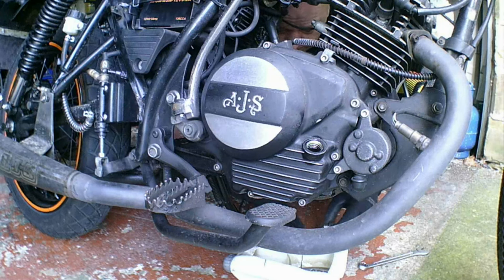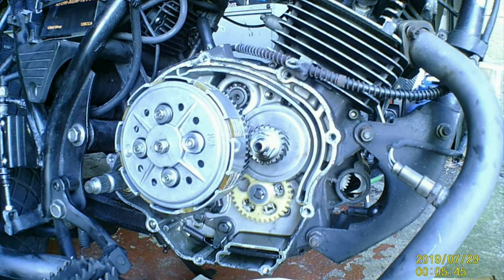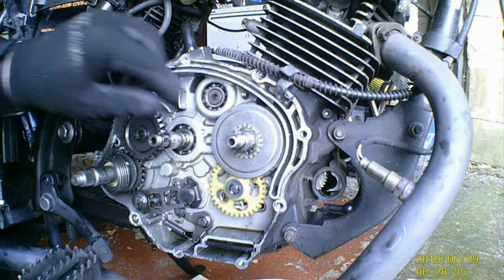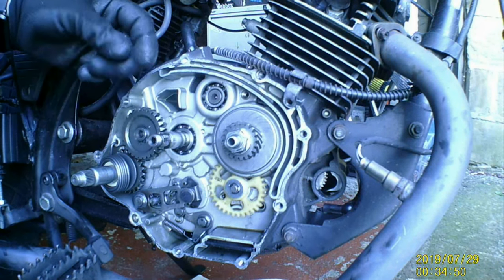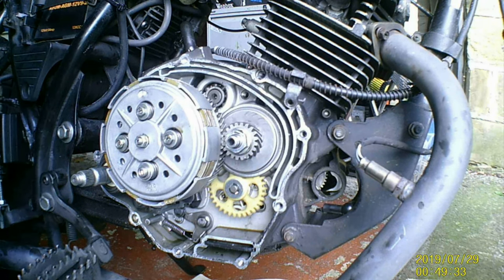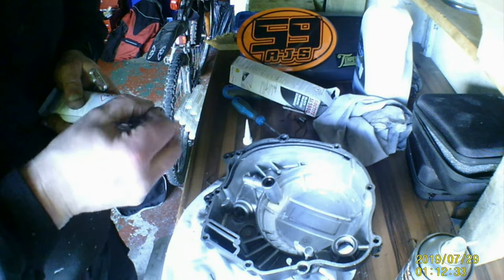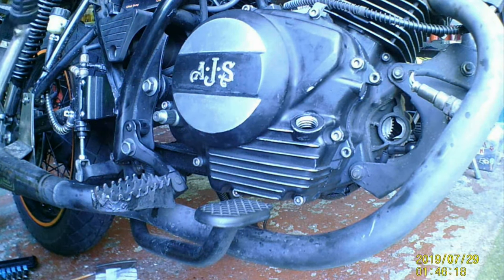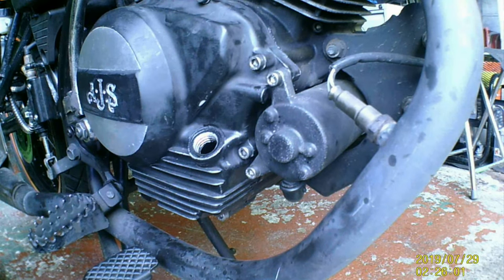AJS Tempest / Cadwell Yamaha YBR 125 Oil Filter Clean / Clutch Pushrod Adjustment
Video showing how to clean the oil filter & adjust the clutch pushrod for the AJS heritage range motorcycle or any other  bike that uses the Yamaha YBR 125 engine